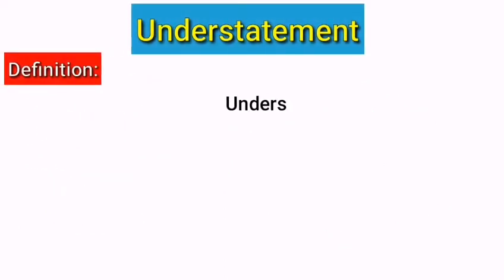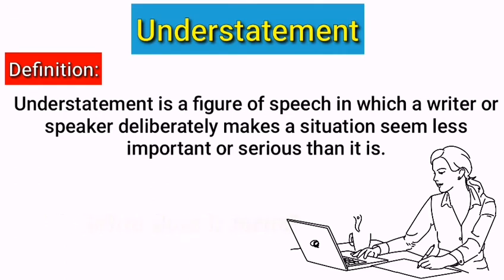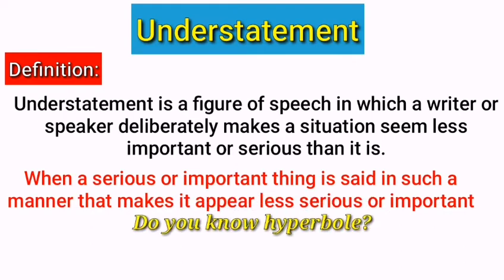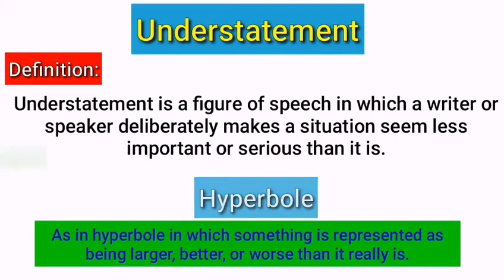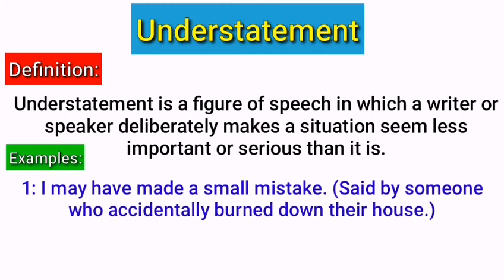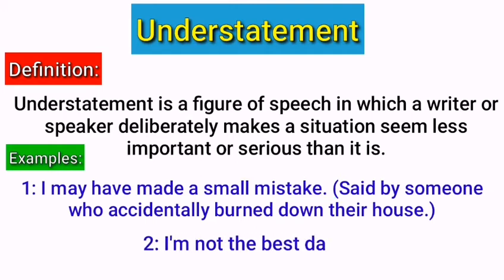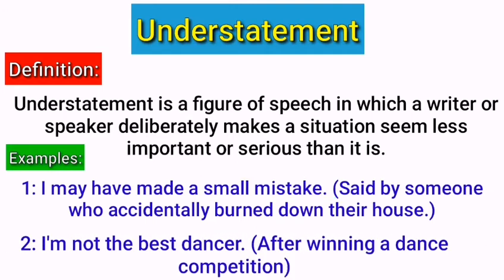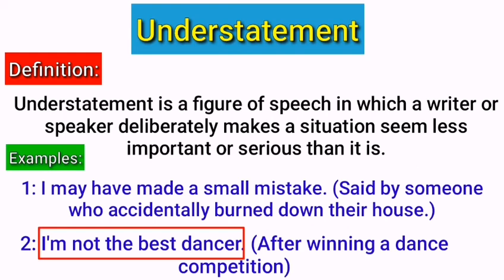Understatement | What is understatement? | Understatement in literature | Understatement examples